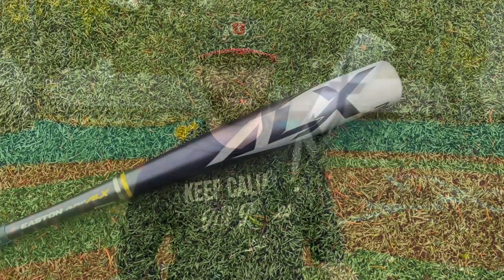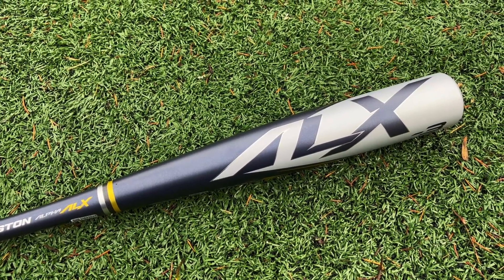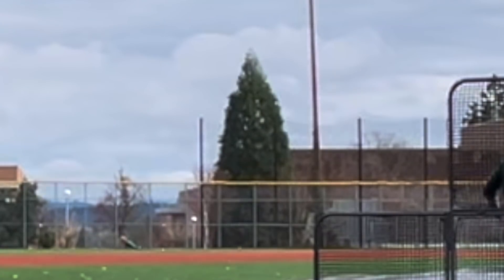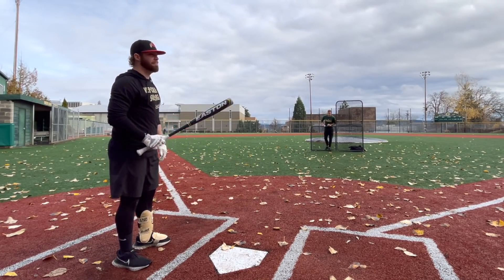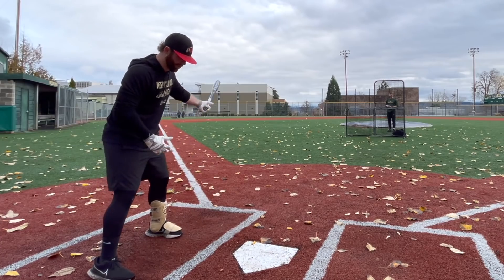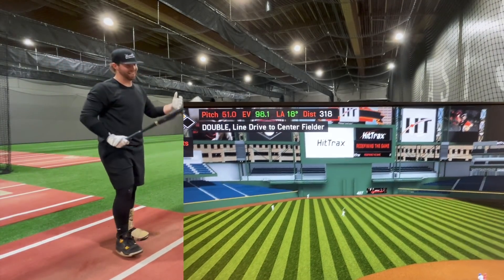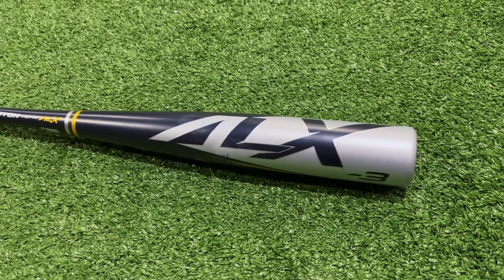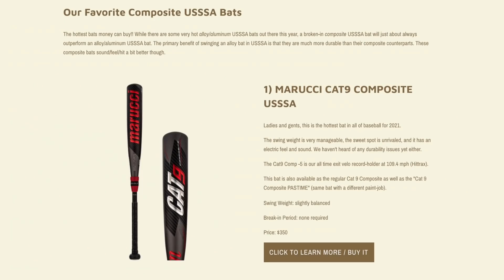Hitting with the 2022 Easton Alpha ALX | BBCOR Baseball Bat Review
Easton's latest BBCOR release is a lighter-swinging 1-pc alloy BBCOR that is getting a lot of love from college hitters at Easton/Rawlings schools. Let's see if the Alpha ALX can jump into the top-10 BBCOR conversation.

Check out all of our top BBCOR, USSSA, and Wood bat ratings